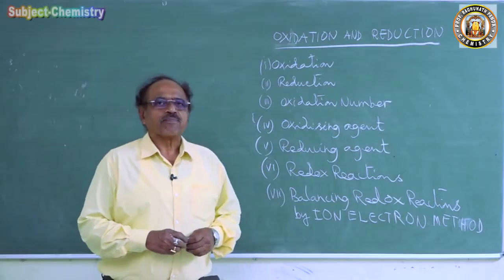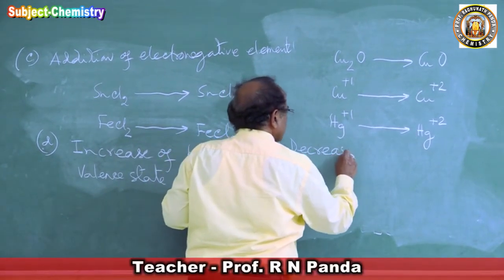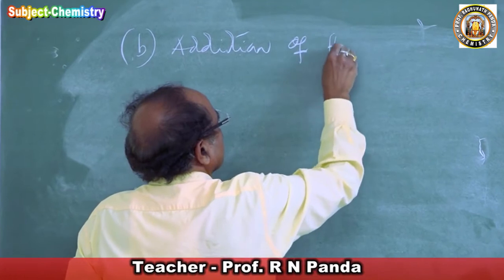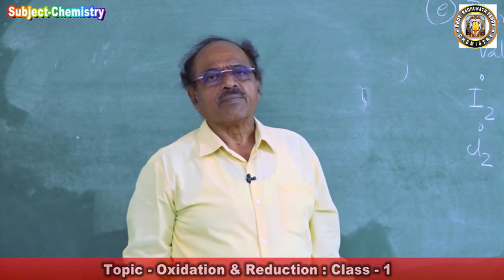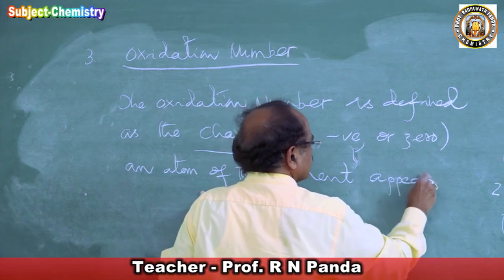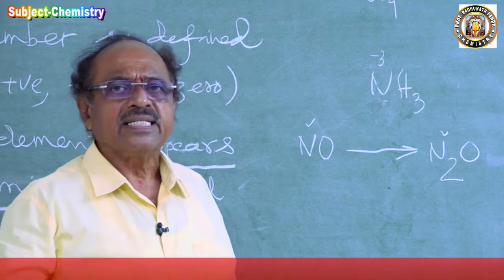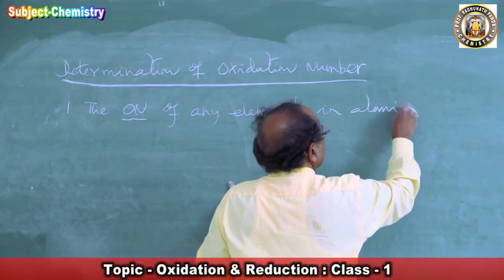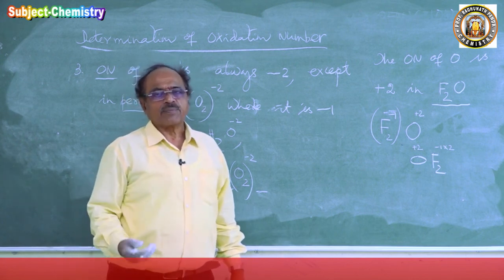||OXIDATION REDUCTION||CLASS 11TH||TOPIC OXIDATION REDUCTION(1)